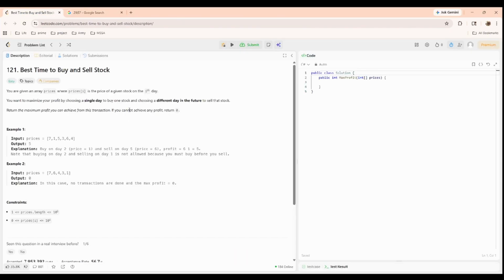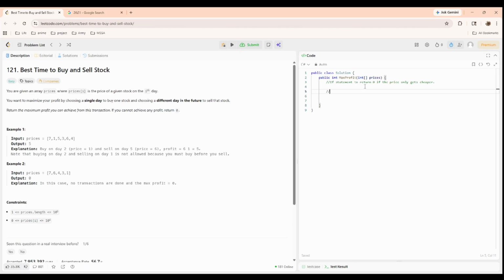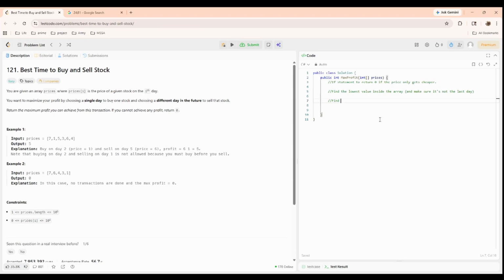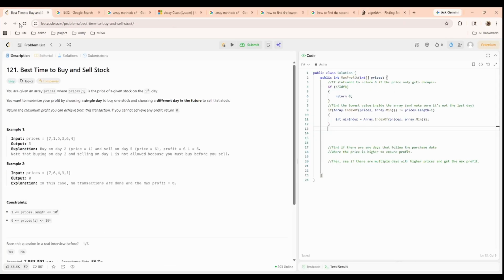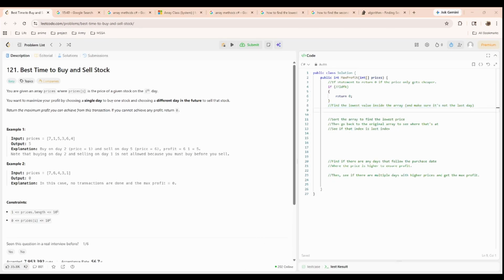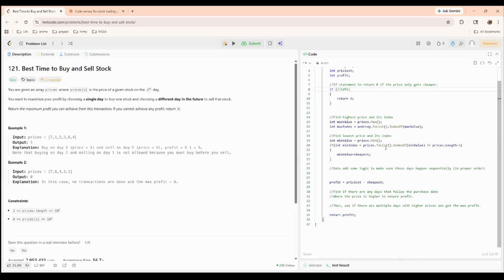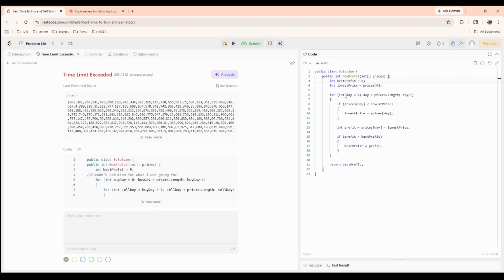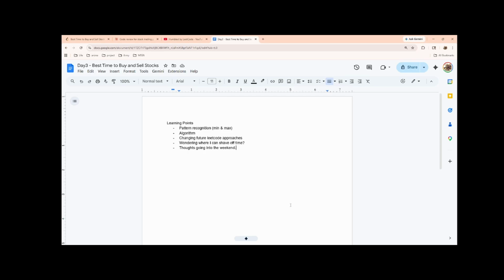Best Time to Buy and Sell Stock (LeetCode#121)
Day 3 of my 100 day LeetCode journey. Today's problem: Best Time to Buy & Sell Stock (#121). I'll be taking some time this weekend to sit longer with these problems. Appreciate any advice to help me improve.  Thanks